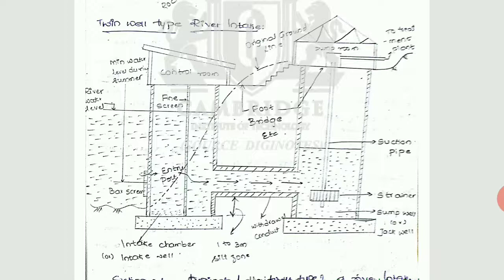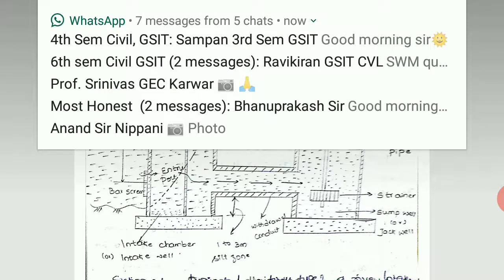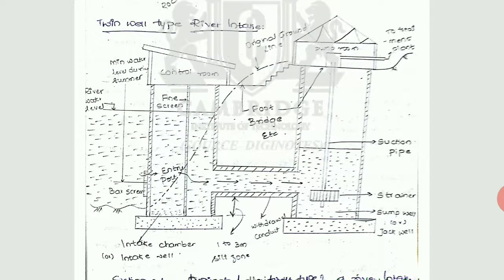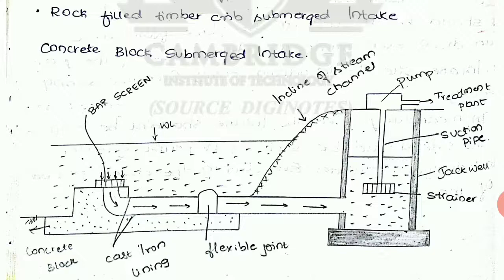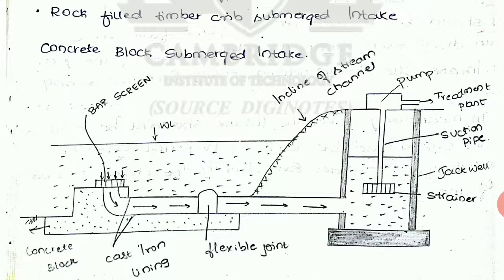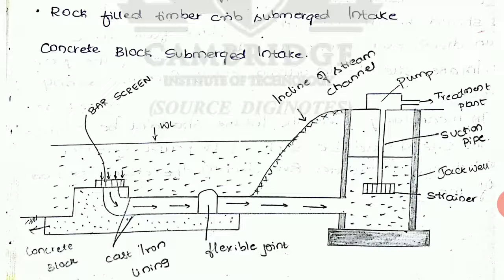17CV73 by Dr. Veeresh M, Types of Intake Structure